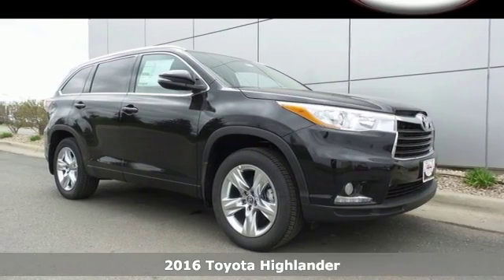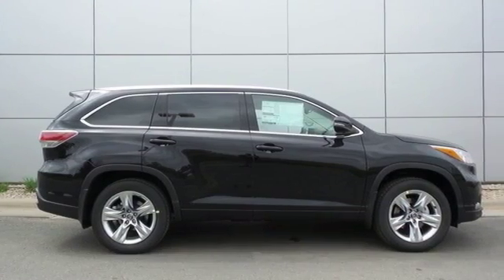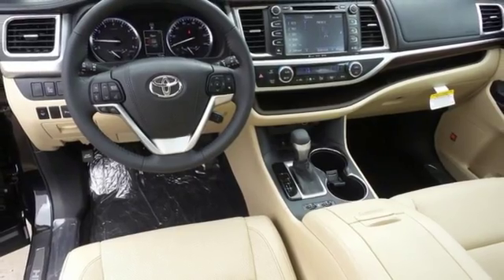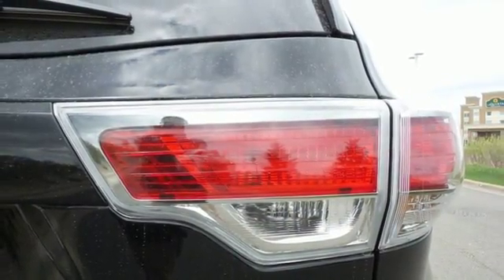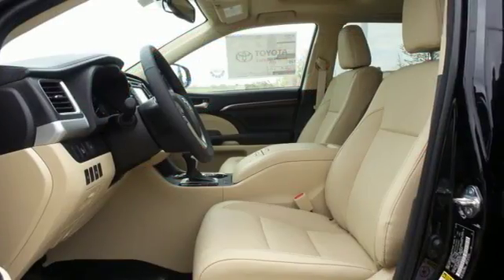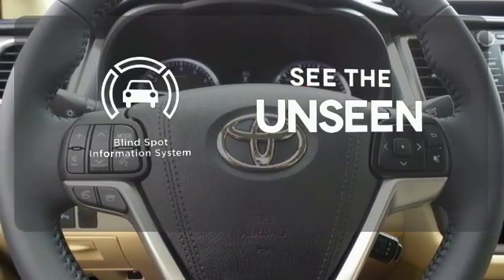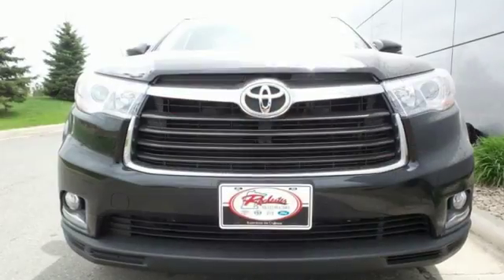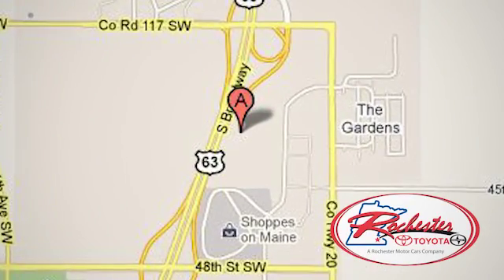New 2016 Toyota Highlander Rochester, MN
Year: 2016
Make: Toyota
Model: Highlander
Trim: Limited
Engine: 3.5L V6 DOHC Dual VVT-i 24V
Transmission: 6-Speed Automatic Electronic with Overdrive
Color: Black
Interior: Ash
Stock #: S45876
VIN: 5TDDKRFH3GS281067

Address:
4900 Highway 52 N